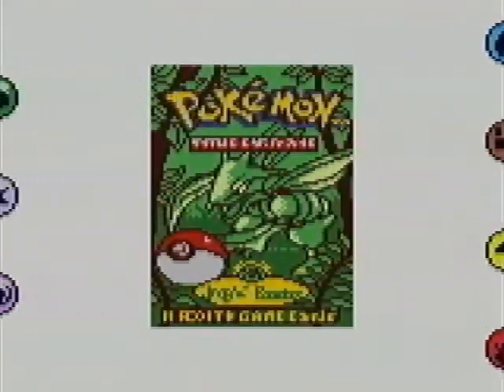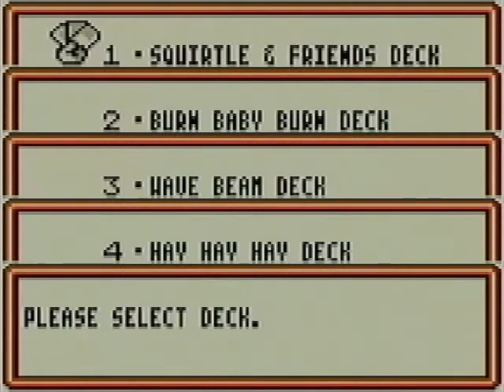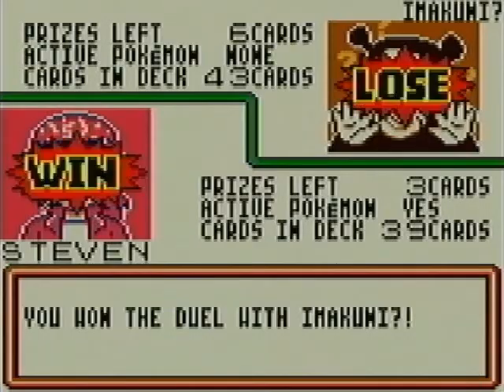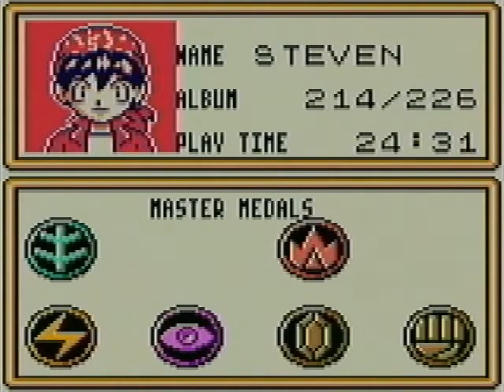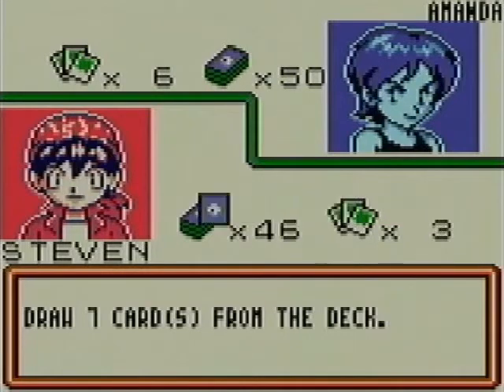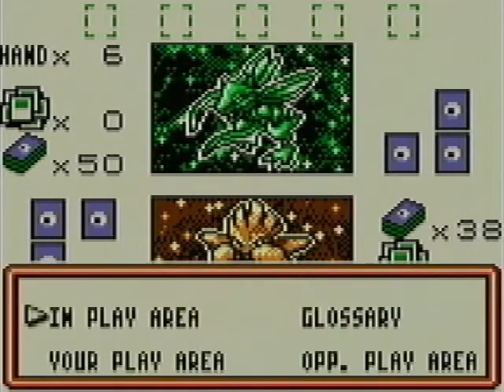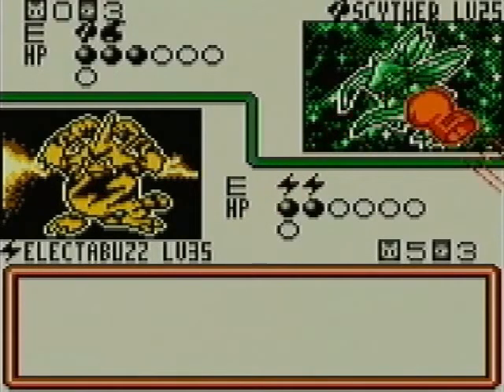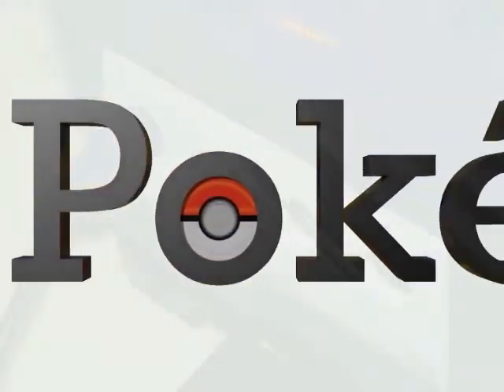Let's Play Pokemon TCG for Game Boy Part 27-Rematch?!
Part 27 of my playthrough of Pokemon Trading Card Game for Game Boy Color.

Cards featured in this video:

Pokemon Center (Base)